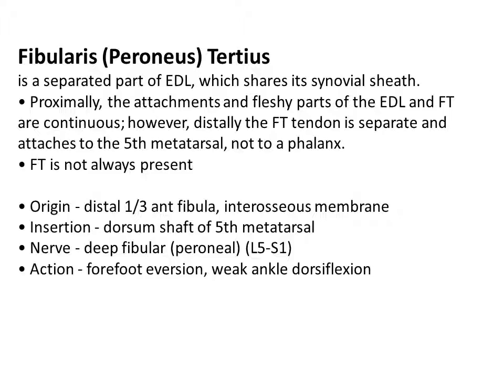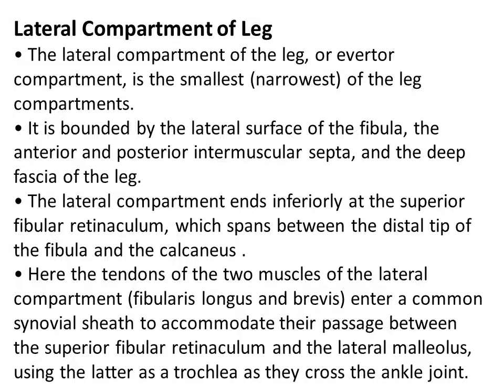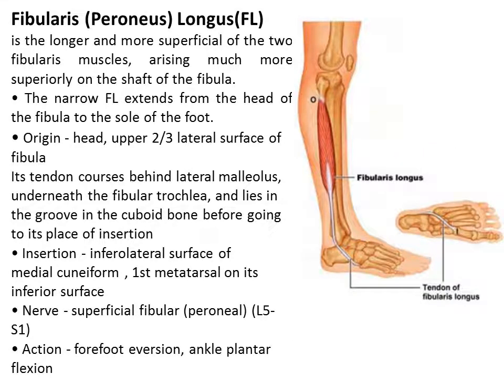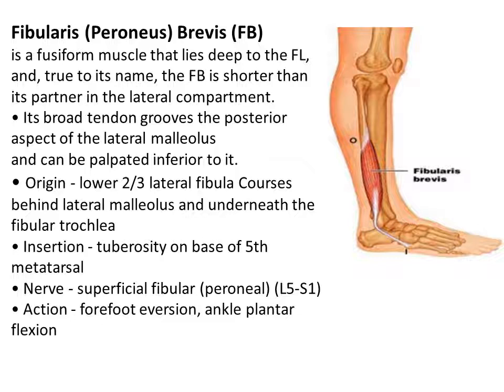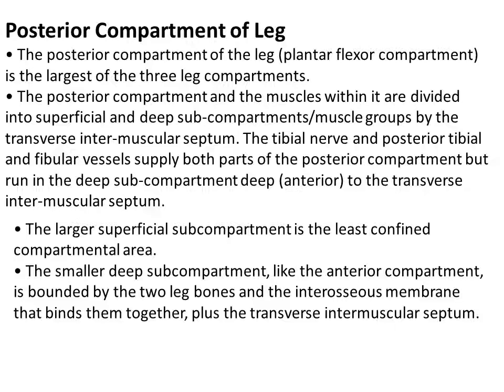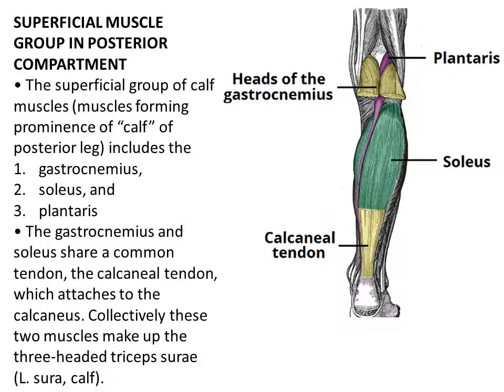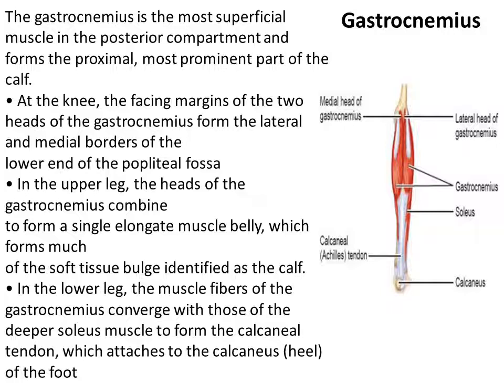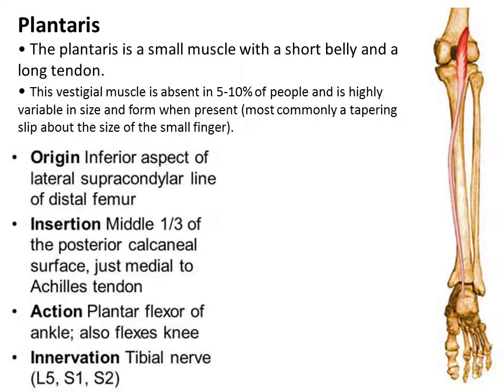third lect part 2